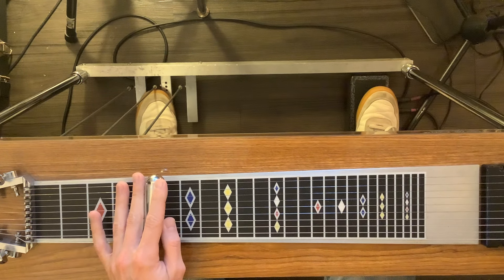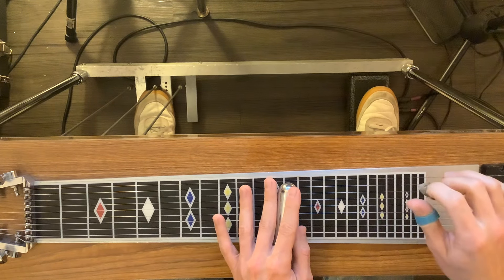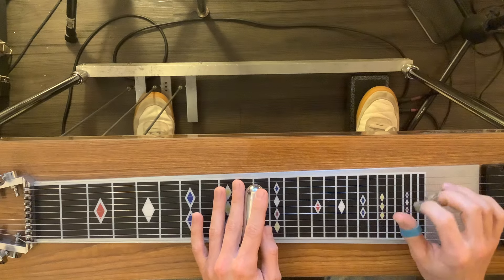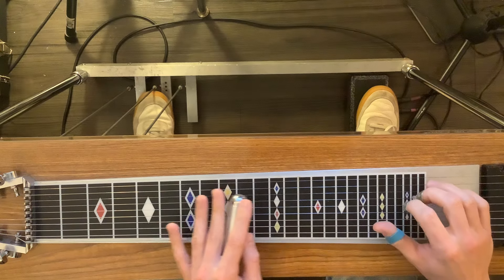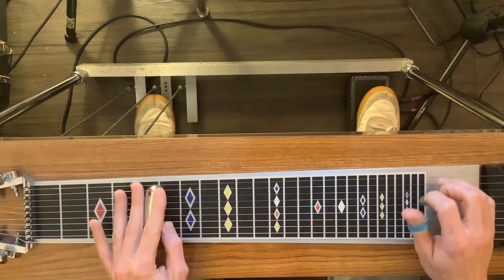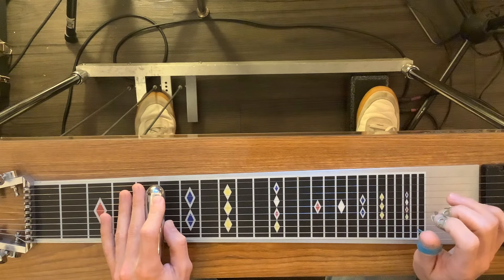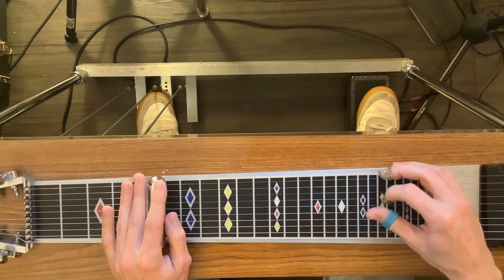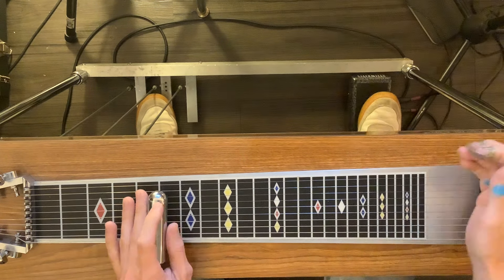Somewhere Over The Rainbow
E9 Pedal Steel